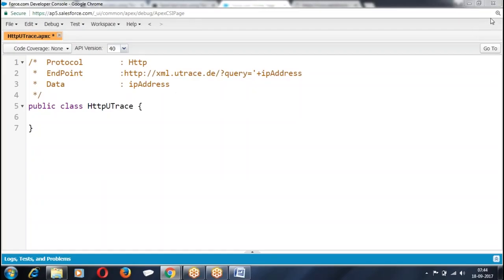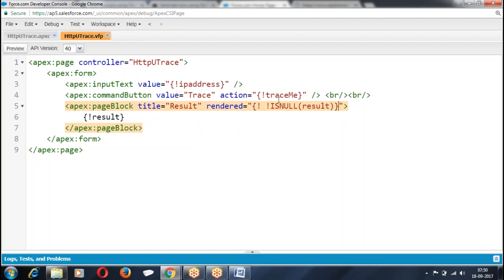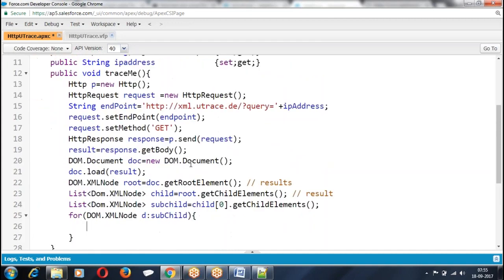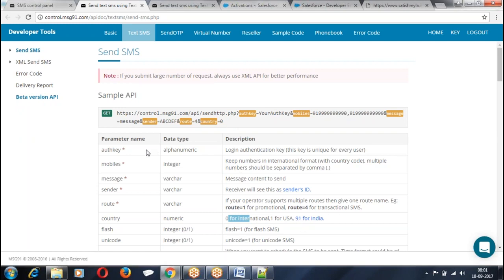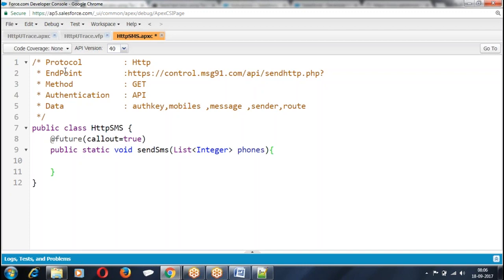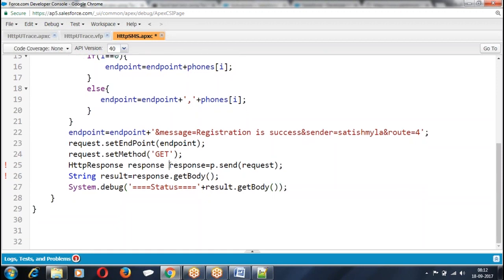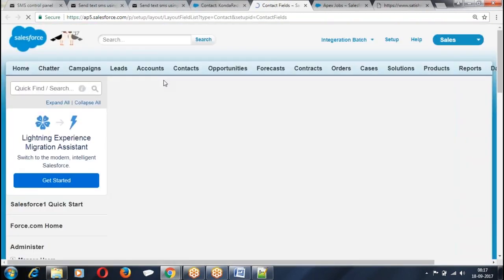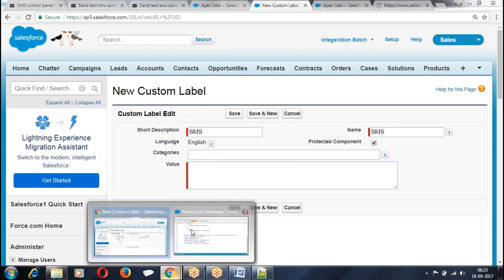17 Http example 3